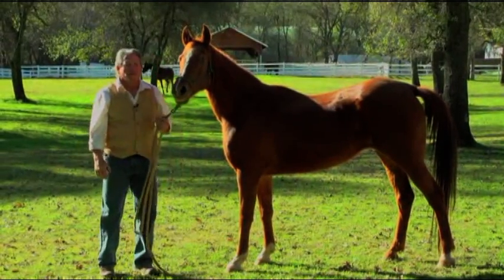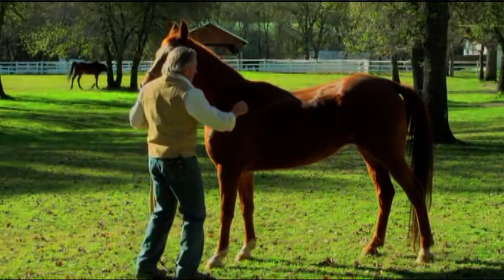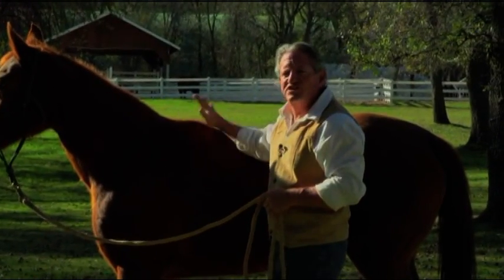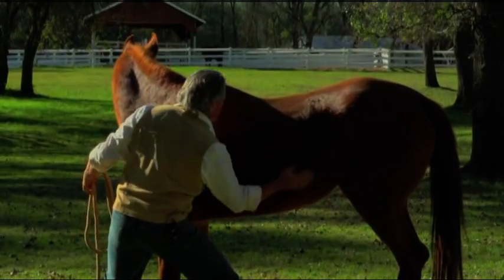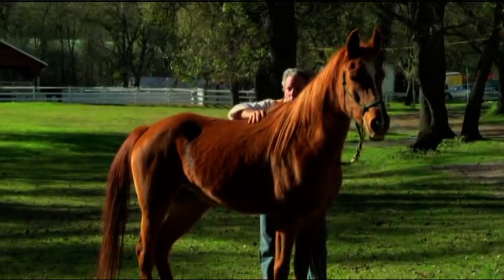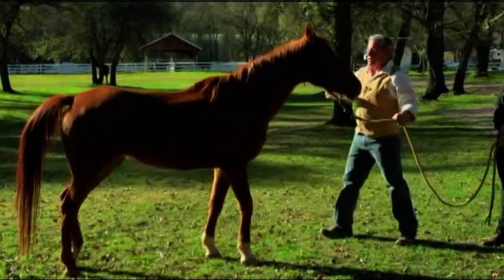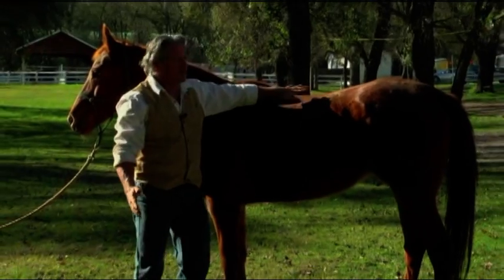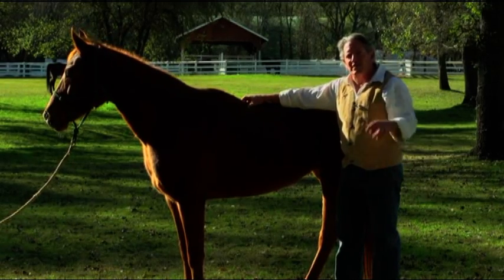Melding With Equus DVD: Stomach Ulcers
Utilizing osteopathic and craniosacral techniques shown in this video learn how to release the diaphragm, spasms in the vagus nerve, and the esophagus. This results will be immediate, with palpable relief in the horse and rapid tissue healing.